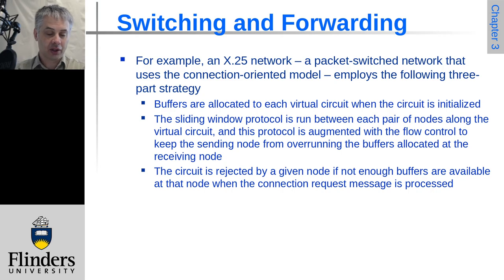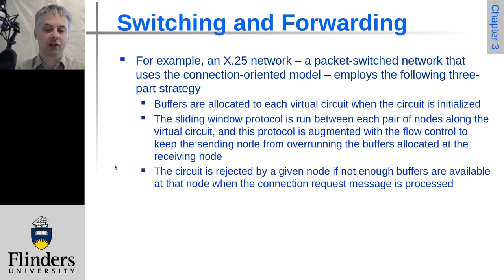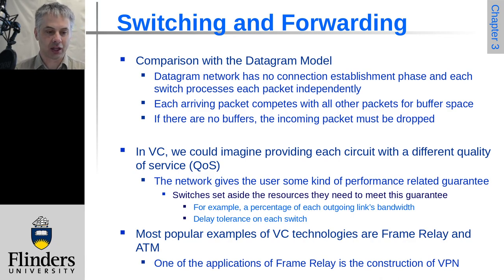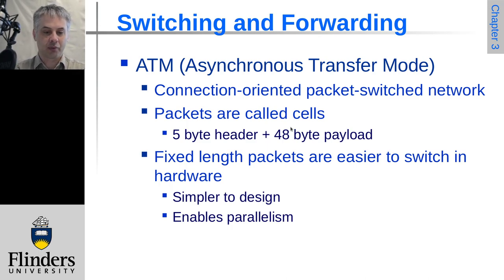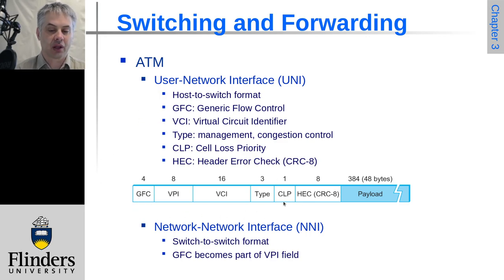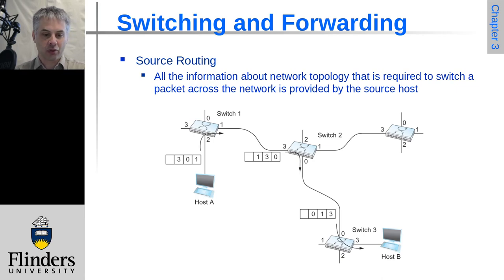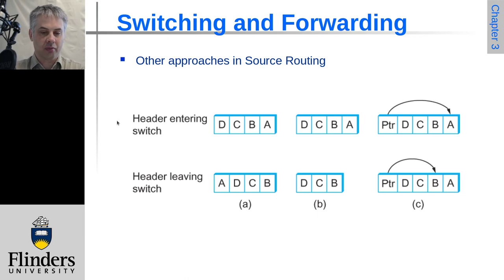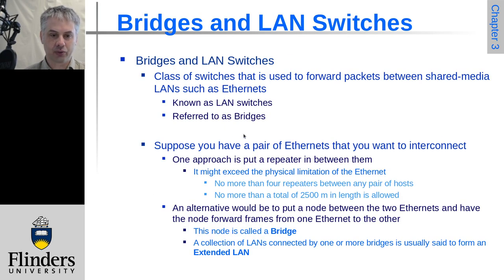Computer Networks: A Systems Approach: Chapter3 Slides 35 to 40